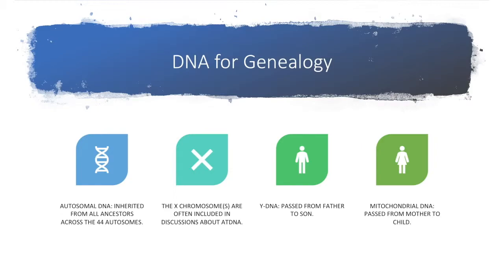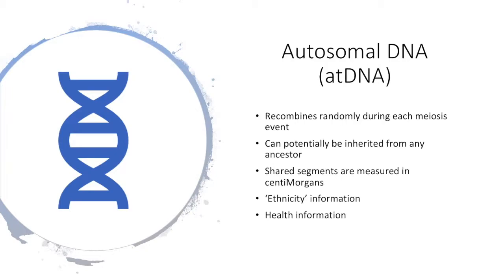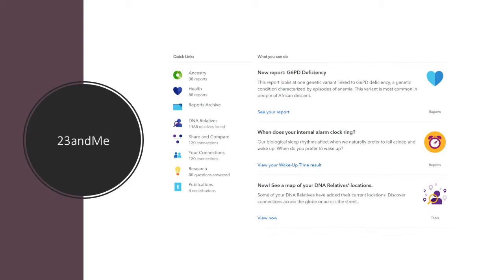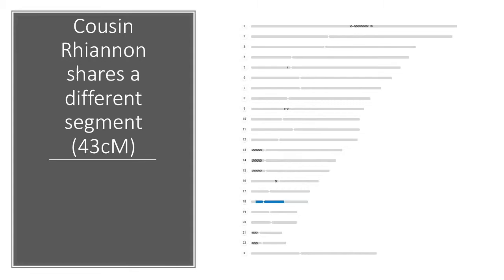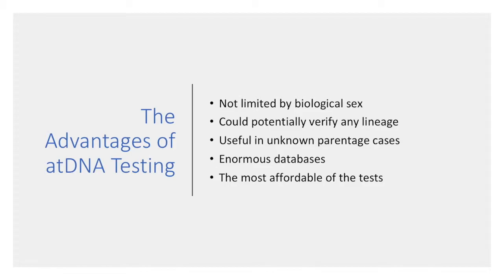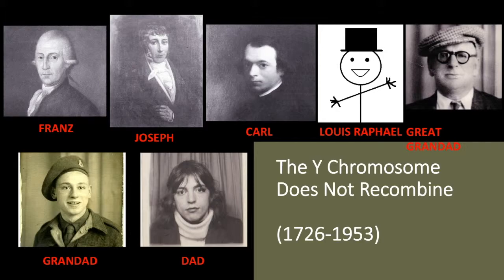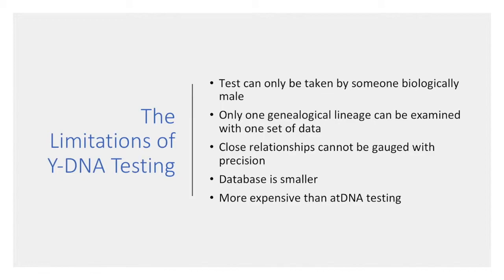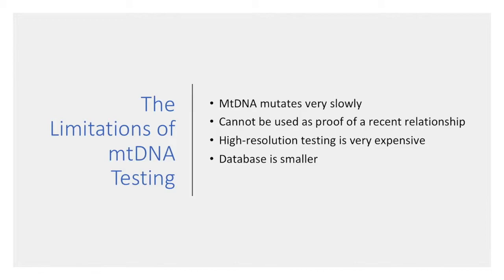DNA for Beginners - the Three Tests (Laura House)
‘DNA for Beginners’ provides an overview of the three direct-to-consumer DNA tests currently available on the market: the autosomal DNA test, the Y-STR test, and the mitochondrial DNA test. The audience will become familiar with the most popular companies offering these tests, and the features and tools which each provides. The speaker will be using case studies from her own research to demonstrate the many exciting benefits (as well as the limitations) of applying DNA data to genealogical research. Listeners will be cautioned to expect the unexpected, and will be advised to embrace the truth in their DNA, however surprising that truth might be.

Laura House is a professional genetic genealogist and a member of the Register of Qualified Genealogists (RQG). She has a postgraduate diploma in Genealogical, Palaeographic and Heraldic studies and is currently working towards an MSc at the University of Strathclyde. Her research focuses on the use of DNA (Y and autosomal) in the investigation of illegitimacies, adoptions and surname changes. Laura teaches genealogy courses in London and Gloucestershire, and recently worked behind the scenes on ITV’s Coronation Street’s DNA Secrets. She is currently working as a researcher on a book about the history of the FDA (First Division Association), which is being published next year to commemorate their centenary.

Find Laura on her website, or Twitter (@HouseGenealogy)

This lecture was presented at Family Tree Live (FTL), London, 26-27  April 2019. Please note that these FTL videos are copyrighted to the presenter and should only be used for personal study. They are not to be used for any other purpose without the presenter's express permission. Also, please note that because this is a rapidly advancing field, the content may quickly become outdated.

The FTL lectures were sponsored by FamilyTreeDNA and organised by Debbie Kennett, a volunteer from ISOGG (International Society of Genetic Genealogy ISOGG volunteers provided free DNA advice and support for members of the public at the conference.